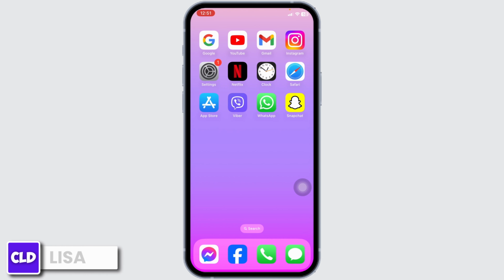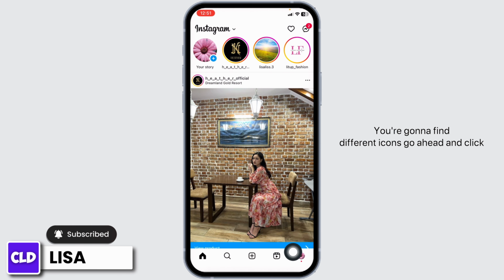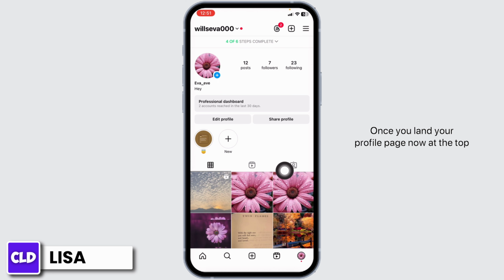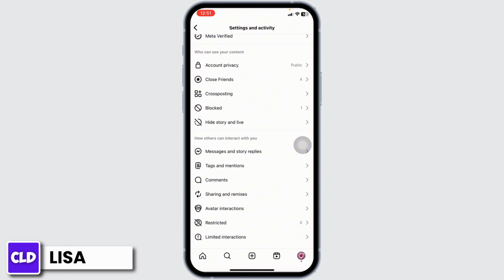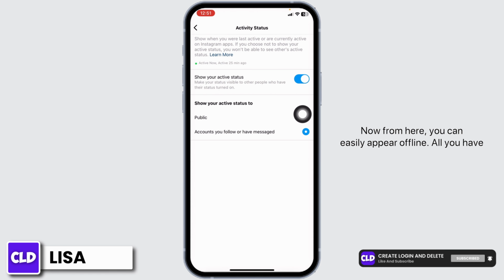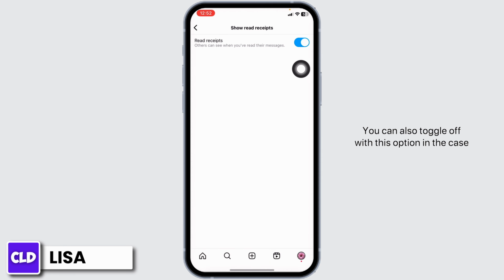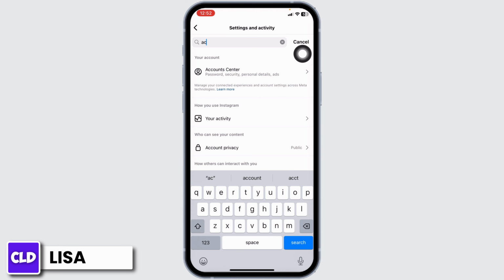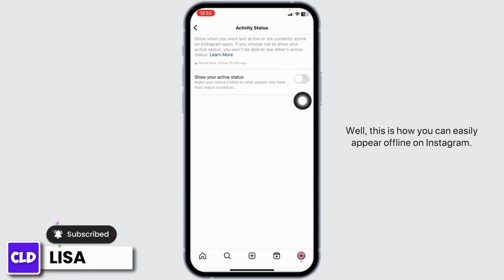How To Appear Offline On Instagram (2024) - Full Guide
Tutorial On How To Appear Offline On Instagram (2024) - Full Guide

Welcome to Create Login And Delete! Are you looking to navigate your social media presence a bit more privately in 2024? If you want to appear offline on Instagram, whether to avoid distractions or for personal reasons, this guide will show you exactly how to manage your online visibility.

Let’s delve into the steps to appear offline on Instagram, ensuring your time on the app is controlled according to your preferences.

🔑 Topics Covered:

1. **How to Appear Offline on Instagram App**: Detailed instructions on how to set your status to offline in the Instagram app, so you can browse without others knowing you're online.

2. **How to Appear Offline on Instagram 2024**: Up-to-date methods for appearing offline on Instagram as of 2024, ensuring you're familiar with any new settings or features.

3. **How to Turn Off Active on Instagram**: A guide to disabling the feature that shows when you're active, providing you with more privacy while using the app.

🕒 Timestamps for Easy Navigation:

0:00 - Introduction
0:30 - Setting Offline Status on Instagram App

This guide is ideal for Instagram users who want to maintain a level of privacy while using the app. Have any questions or need further assistance?